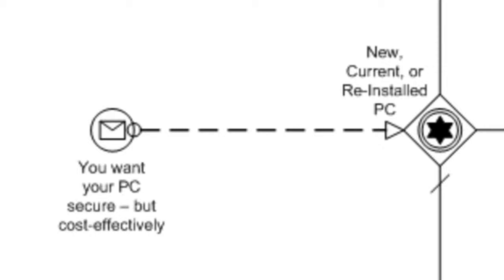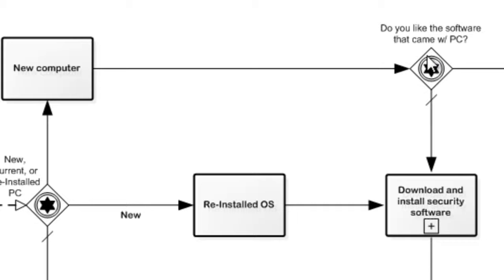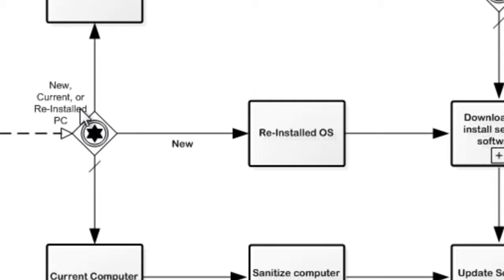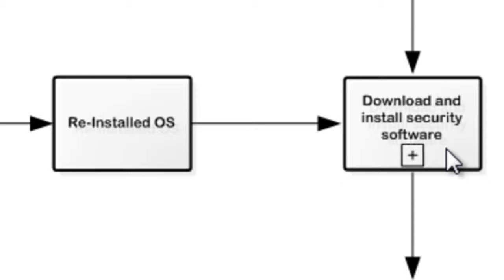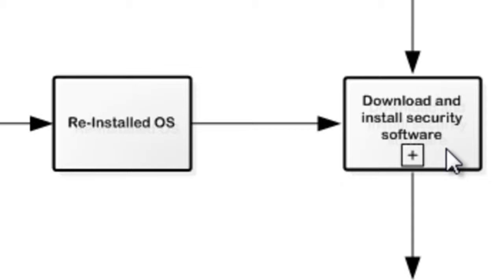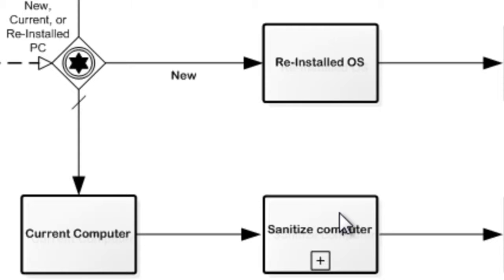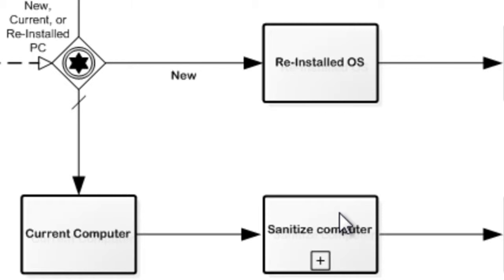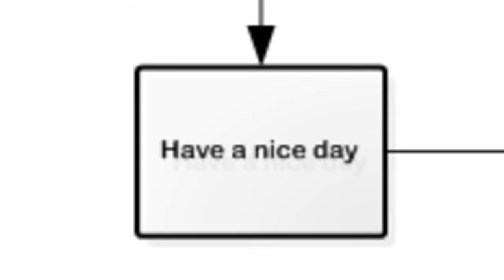Simple Security.mp4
A Simple Security howto...